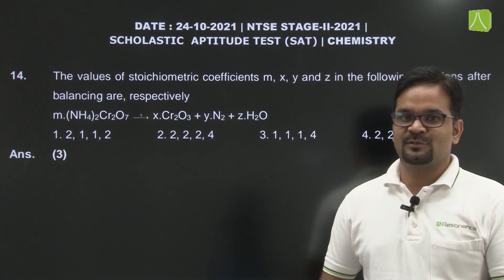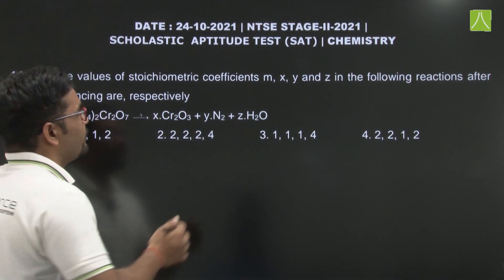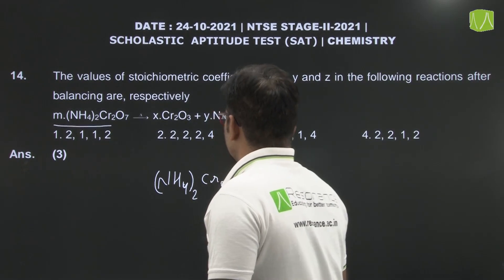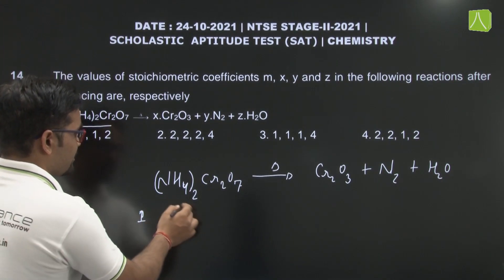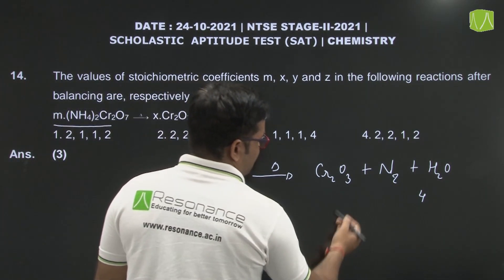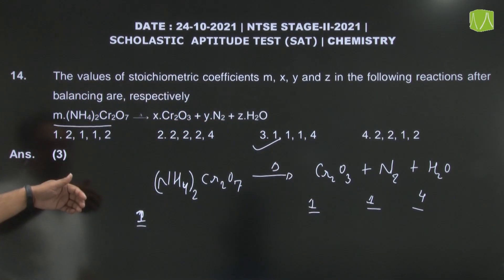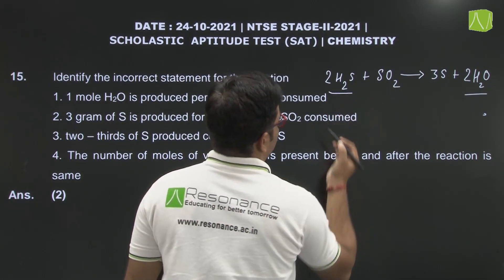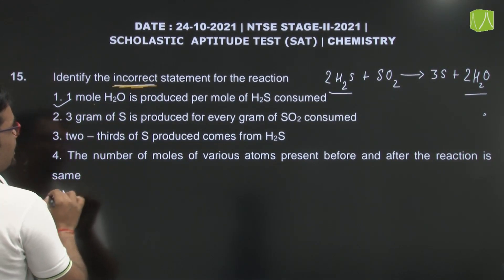NTSE Stage 2 Solutions 2021 📝 SAT - Chemistry Q.14 to 26 | NTSE Stage 2 Question Paper Solution📄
🔹 NTSE Stage 2 2021 Solutions of Chemistry (SAT) for Students. Video solutions of NTSE 2021 Stage 2 Chemistry (SAT) Exam held on 24 October. Stage 2 NTSE 2021 solved question paper of SAT Chemistry subject by Resonance Kota. NTSE 2021 Stage 2 question paper solution of Chemistry for class 10 students. Detailed Paper Solutions of NTSE Stage 2 2021 by Resonance Kota.

🔹 Chemistry Paper Solutions of Stage 2 NTSE 2021 exam for Class 10. Stage 2 NTSE 2021 SAT Solutions prepared by Resonance PCCP. SAT NTSE Stage 2 2021 solved question paper of Chemistry subject. 2021 NTSE Stage 2 video solutions of Chemistry question paper from SAT.

🔹 Watch entire video for complete (SAT) Chemistry question paper with solutions of NTSE 2021 Stage 2 Exam.

👉 Previous Year NTSE Stage 2 Solutions, Answer key, Question Paper Analysis

🔹 In this video, our expert faculty will discuss the solutions of all the questions asked in NTSE (Stage 2) 2021 SAT Chemistry Paper. Resonance expert faculty will go through all the Questions in NTSE 2021 Stage 2 Chemistry Exam with proper explanation.

🔹 NTSE (National Talent Search Examination) 2021 is a National Level Examination conducted by NCERT (National Council of Education Research and Training) to provide the scholarship to the deserving candidates. This exam is for secondary school level to identify and recognize students with high intellect and skills. The examination is conducted every year at 2 levels: Stage 2 (State Level) and Stage 2 (National level). To avail the scholarship program, the applicants should qualify both stages of the exam.

🔸Resonance has been a pioneer institution in preparation of national level exams including IIT, NEET, NTSE, SOF, etc. India's Most Respected Coaching Institute for JEE, Pre-Medical, Commerce etc

🔸Resonance with 20+ years in coaching of JEE,NEET, NTSE,KVPY & Olympiads..
✅ Over 48,500+ selection of students in IIT-JEE
✅ Over 2,34,000+ selection of students in NITs
 ✅Over 16,000+ selection of students in NEET/AIPMT
✅ Over 2100+ selection of students in NTSE
✅ 51 Medalists in International Olympiads